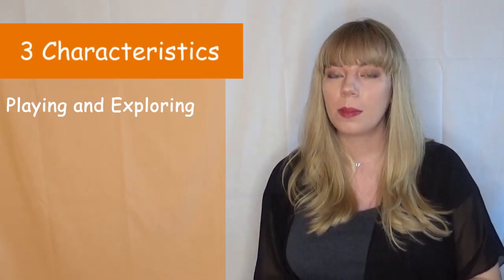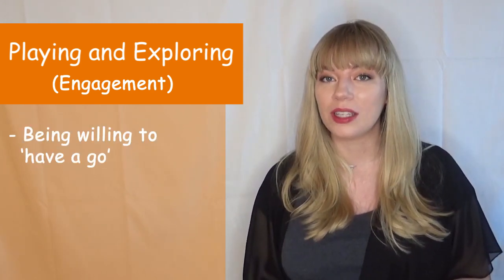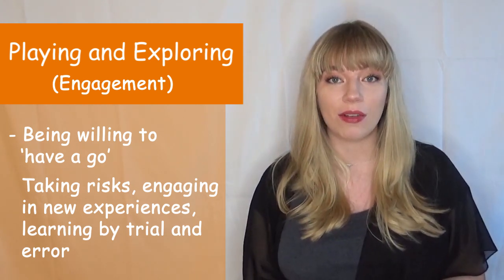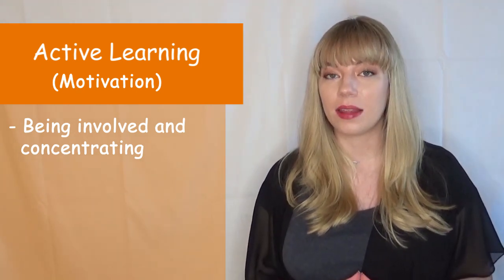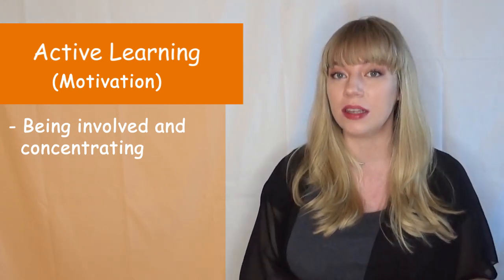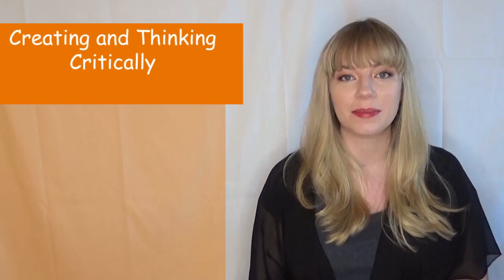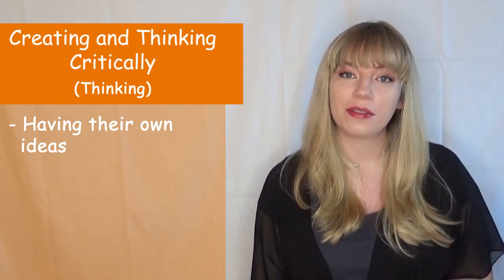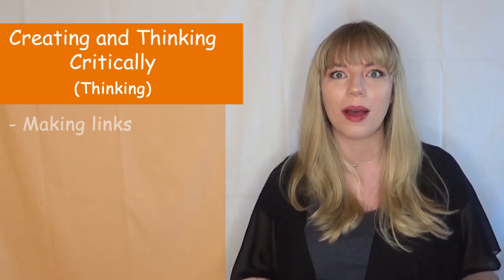Characteristics of Effective Learning | EYFS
Find out about the Characteristics of Effective Learning: what they are and how they are used.